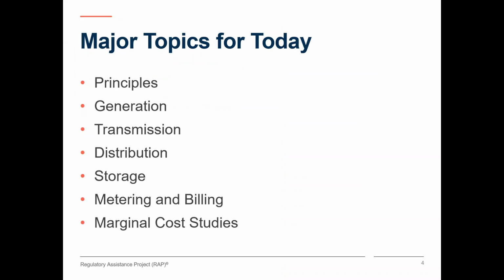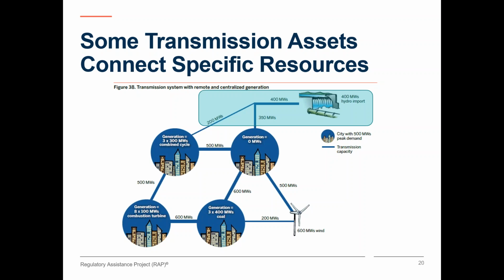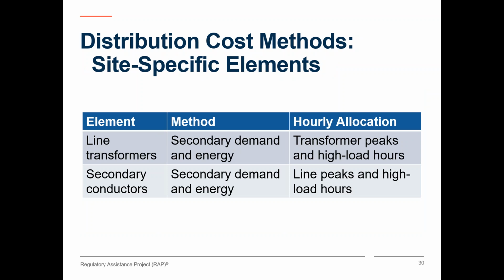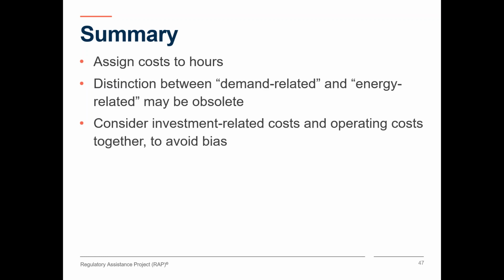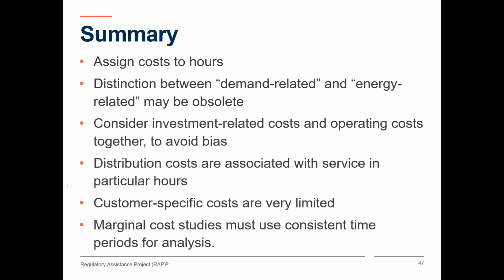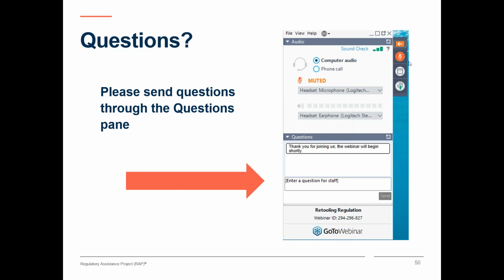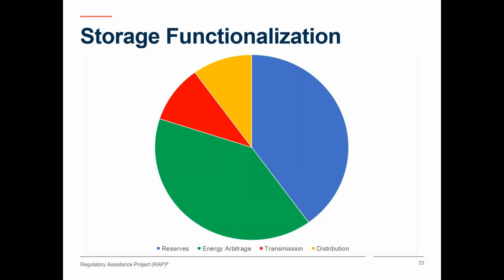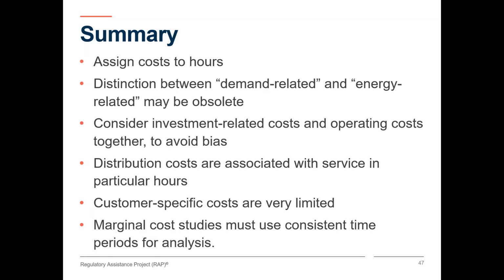Electric Cost Allocation for a New Era: Technical Topics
RAP’s "Electric Cost Allocation for a New Era" manual lays out an approach appropriate for the 21st century power grid, characterized by growing adoption of variable renewable energy, storage and demand-side technology. In a follow-up discussion to our earlier webinar on this topic, co-authors Jim Lazar and Paul Chernick and manual editor Mark LeBel take a more detailed, technical look at how to update cost allocation methods to ensure that costs are shared efficiently and fairly. Now that many utilities have full customer data from advanced metering infrastructure (AMI), costs can be assigned based on time, an increasingly important distinction in a system where resource flexibility has become paramount. The webinar will break down specific issues to be considered within the generation, transmission and distribution systems, consider questions about AMI and customer classification, and examine the less commonly used marginal cost study methods.